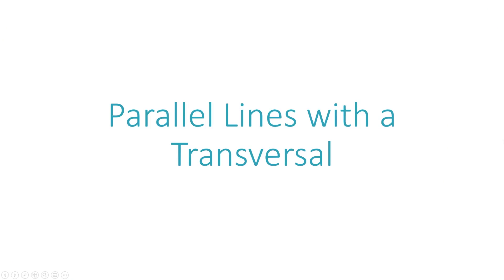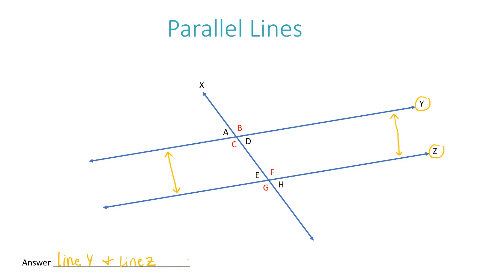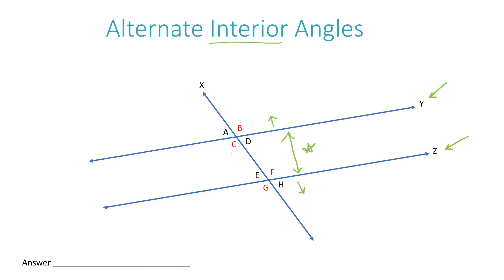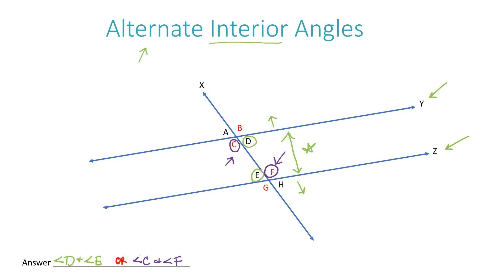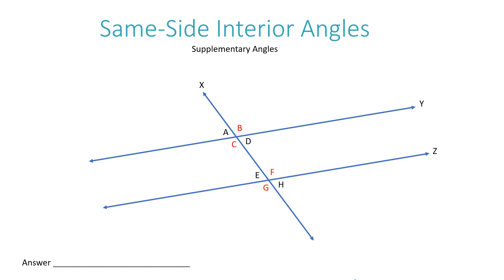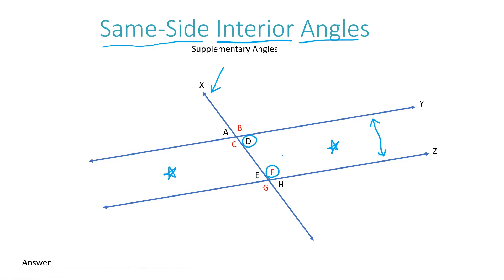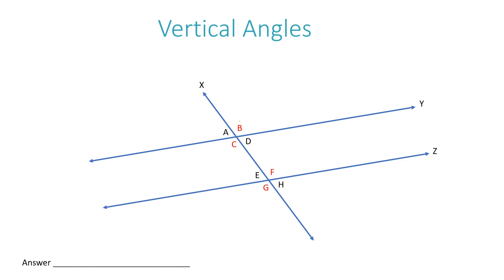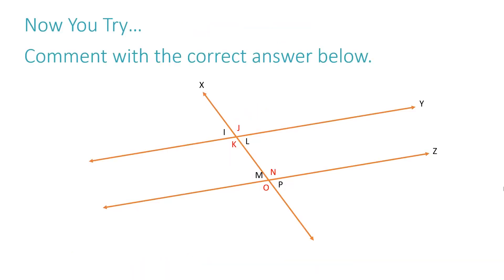Geometry Vocabulary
In this video, I'll go over some geometry vocabulary.

Baratha
Waleed
Elyse